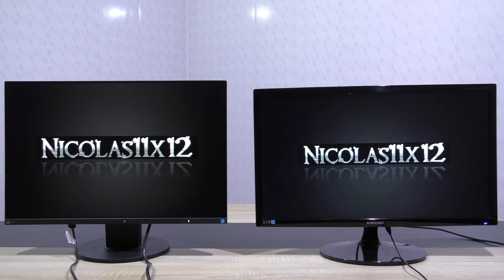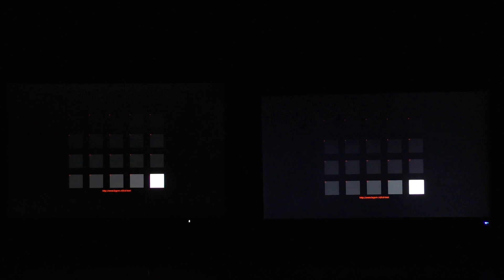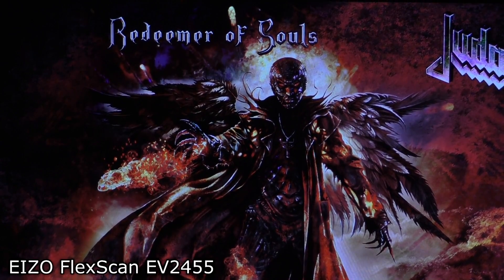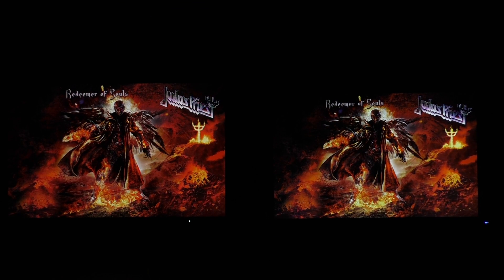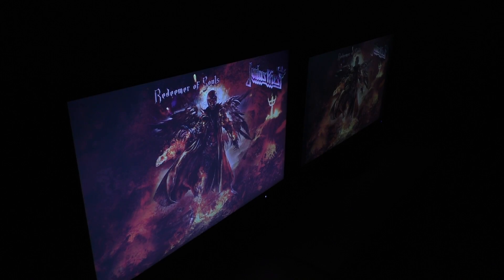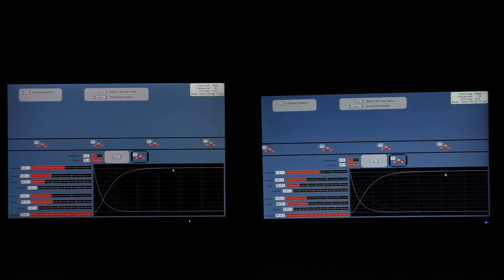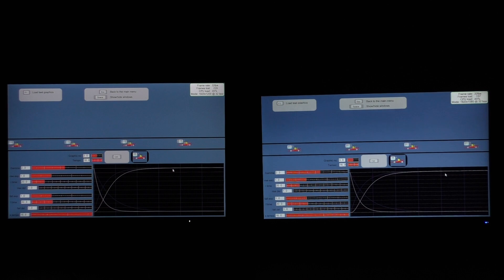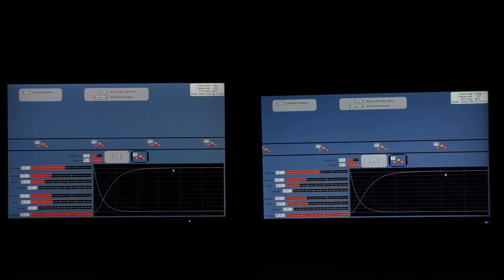IPS vs TN Monitor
Nicolas11x12 comparing an IPS monitor with a TN monitor.